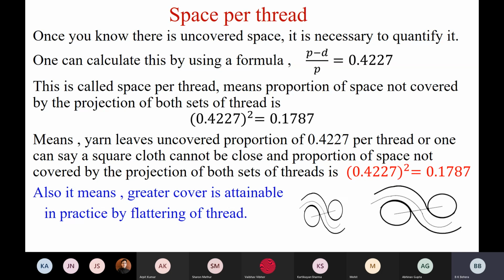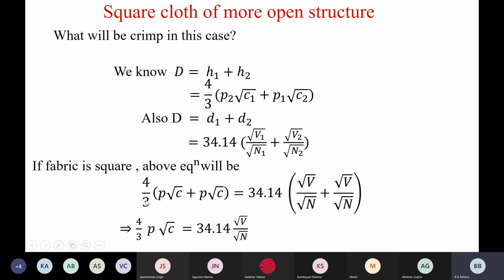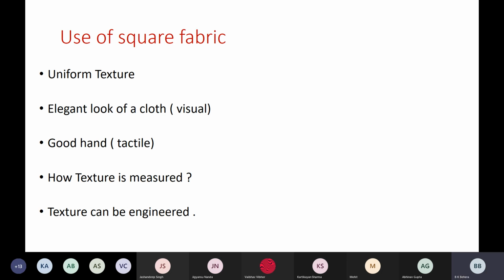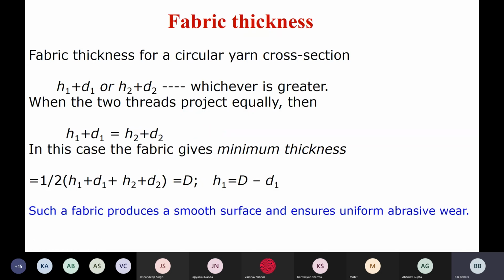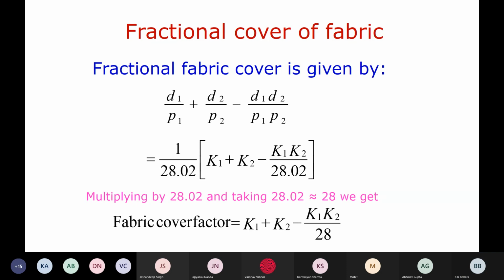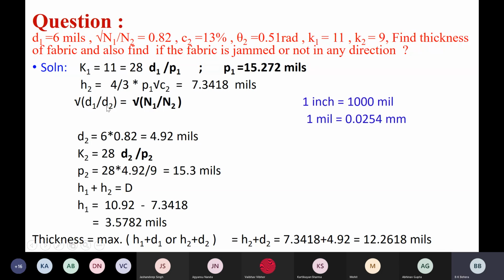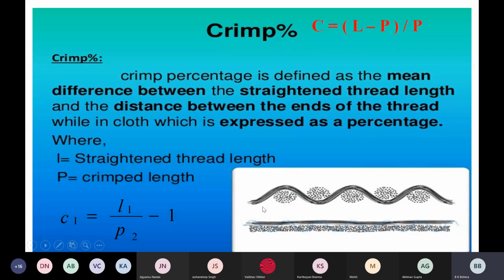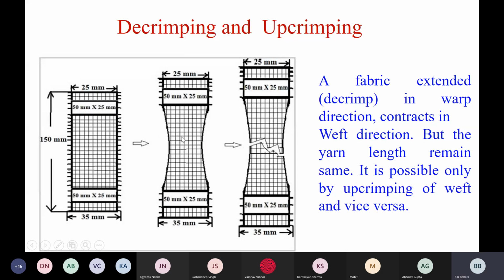txl 371 Behra Sir part 4 IIT Delhi